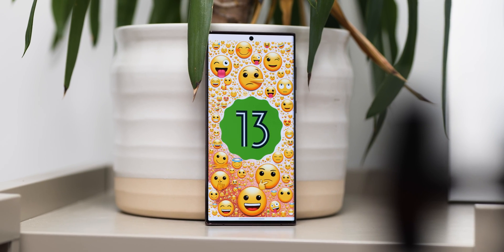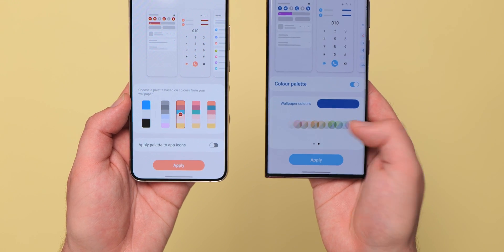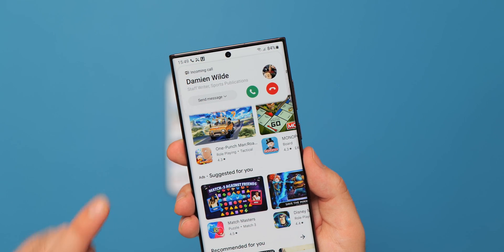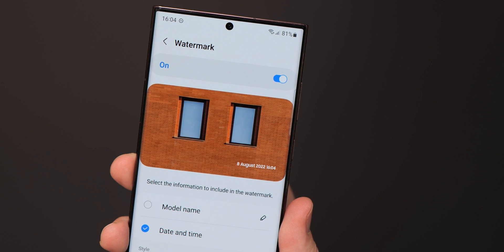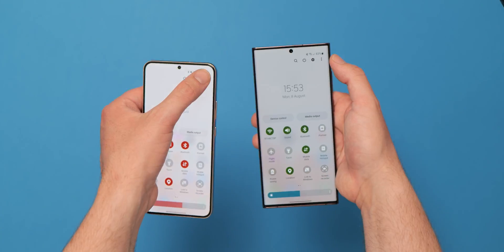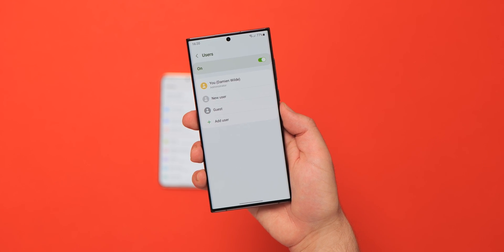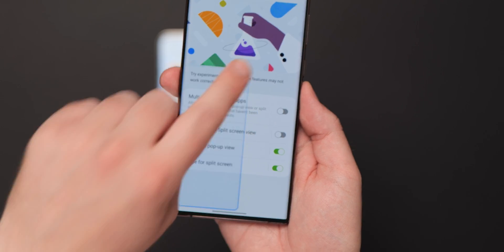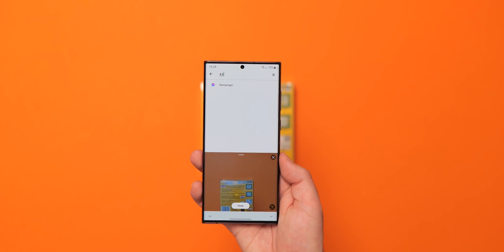One UI 5.0 Beta: KEY features for Galaxy smartphones!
Android 13 for Galaxy phones is out in beta, here's everything notable for the S22 series and more coming soon!

Timestamps
00:00 - Intro
00:23 - Minor fingerprint animation tweak
00:59 - Improved Material You and Dynamic Color support
2:24 - Smart widget improvements
2:41 - Call changes
4:03 - Camera app changes
5:20 - Quick setting panel alterations
6:21 - New ringtone + sample audio
6:49 - Settings menu changes
9:59 - Text extraction across system
10:35 - Final thoughts